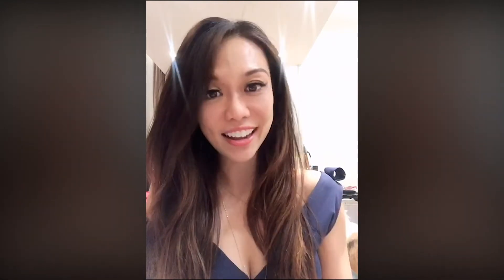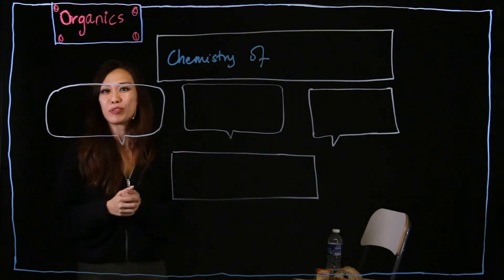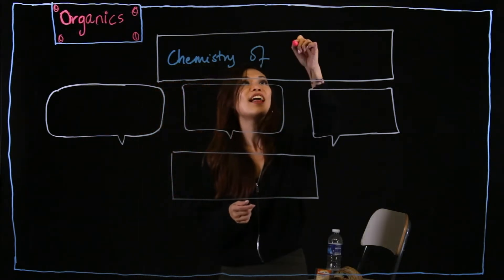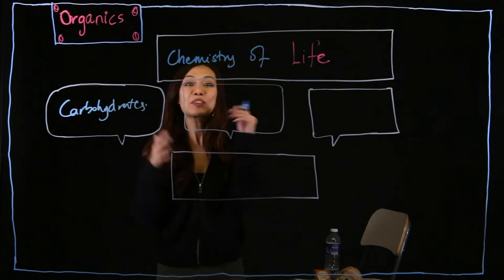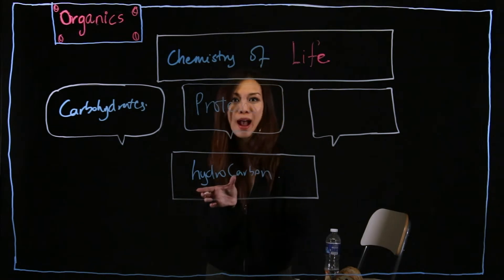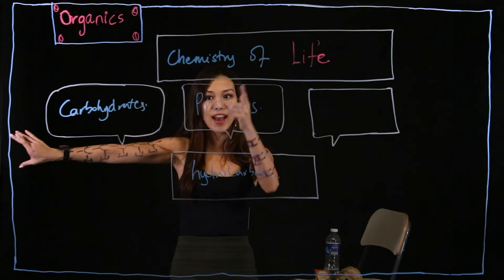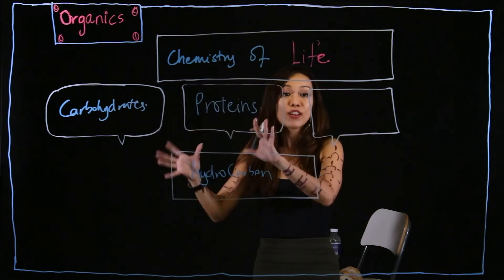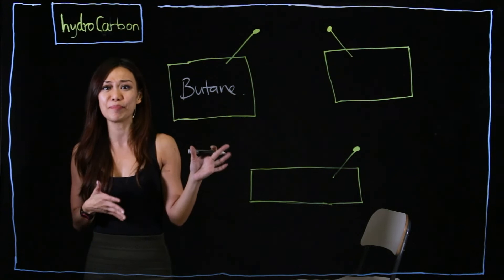Introduction to Organic Chemistry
We're back with more Chemistry! We will talk all about Organic Chemistry to better prepare you for you upcoming examinations.

Sit back, enjoy and don't forget to take down your notes!